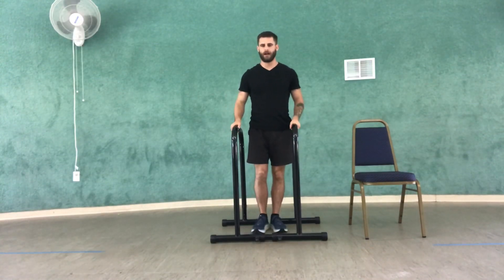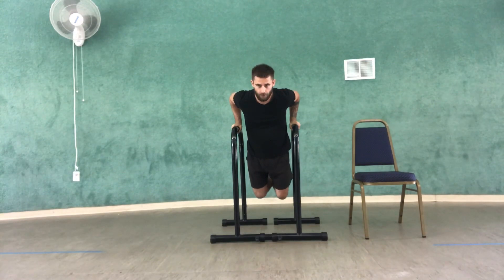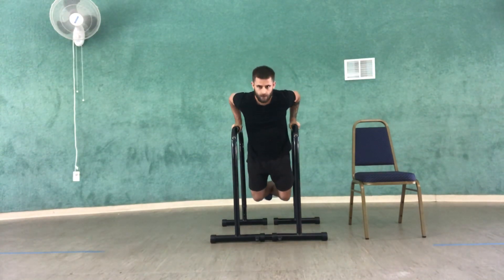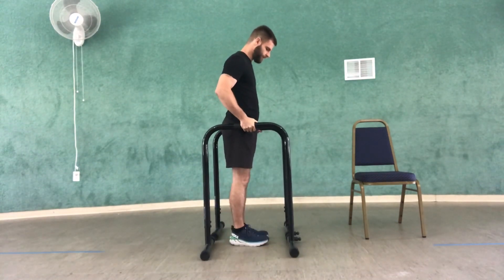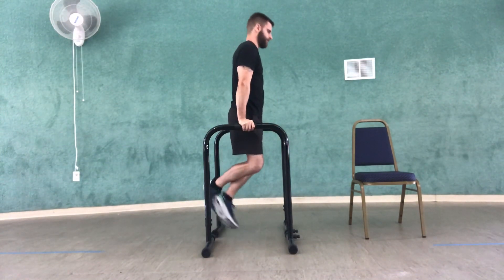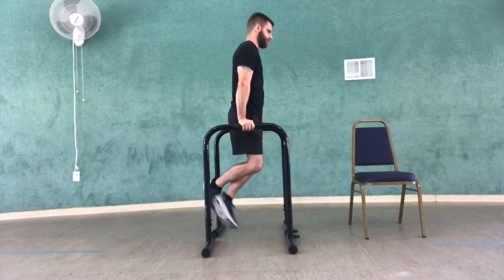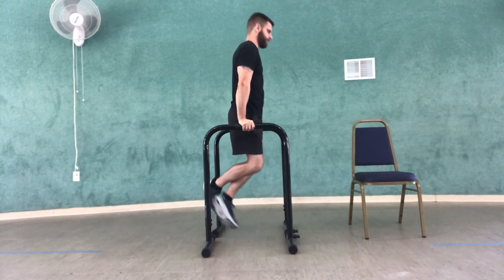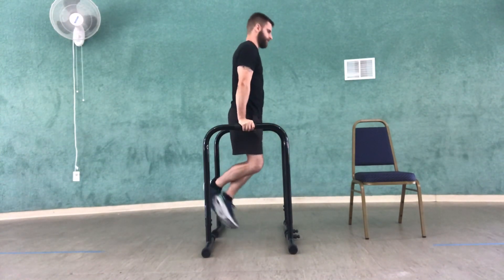Dips triceps exercise (bars and chair)